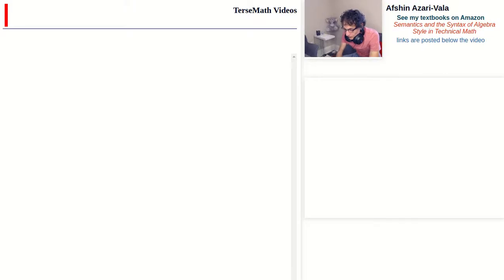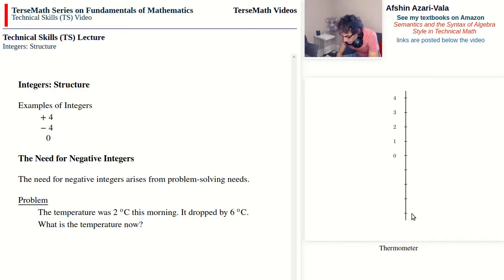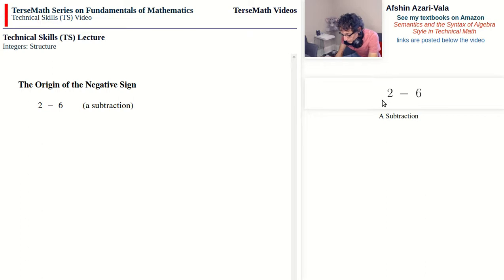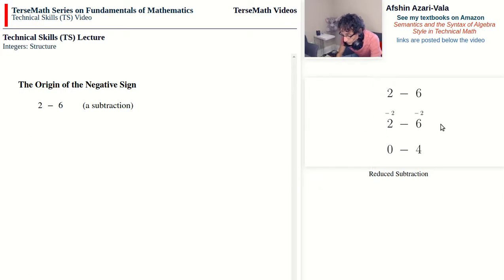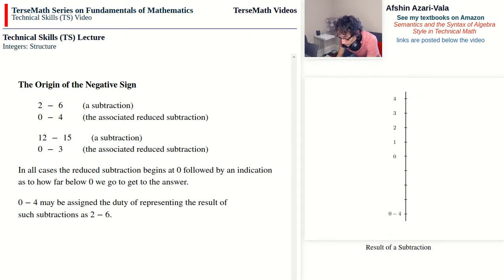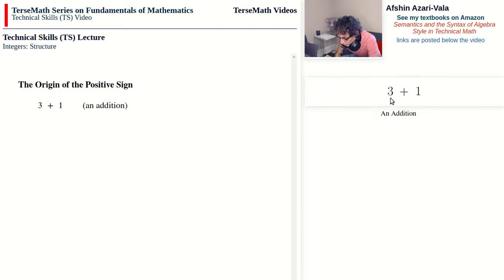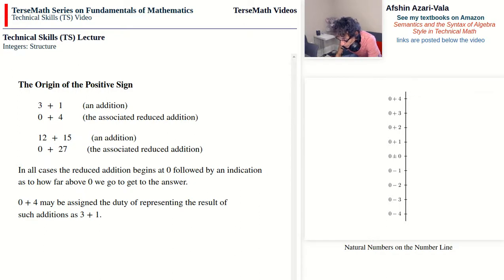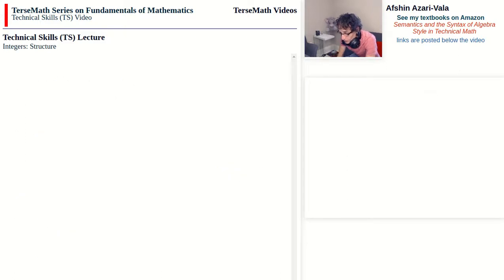Integers: Structure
In this video I will discuss the reason we need the integers and explain why the notations that are used to represent the positive and negative signs are identical to the notations that are used to represent additions and subtractions with.